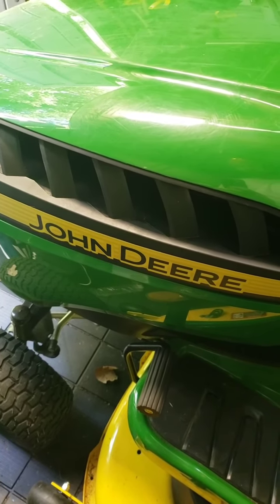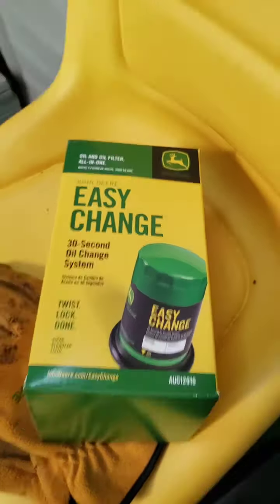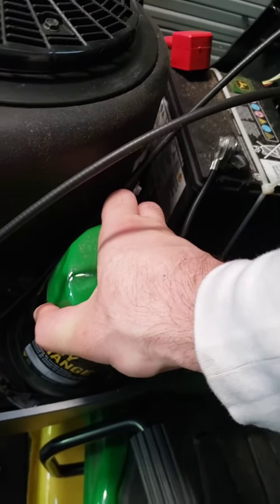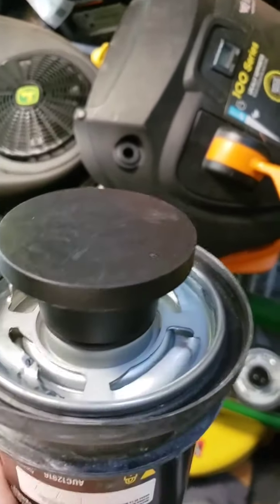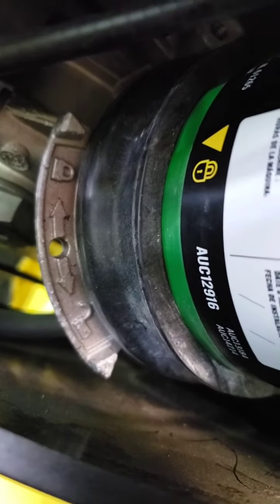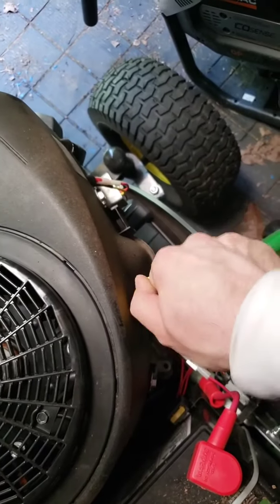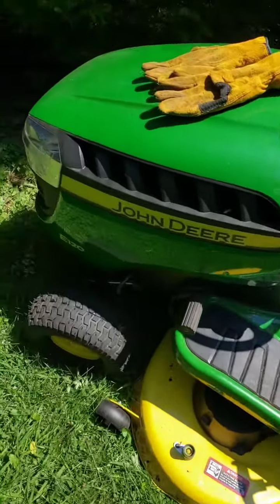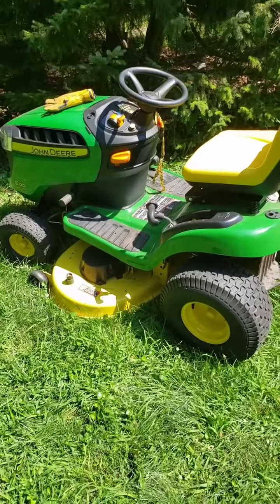John Deere easy change oil change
This video explains and shows how to change the oil in the John Deere 100 series tractors.  Easy change oil change 👌